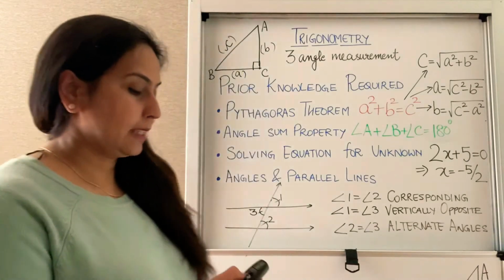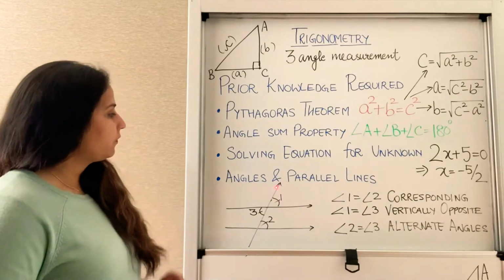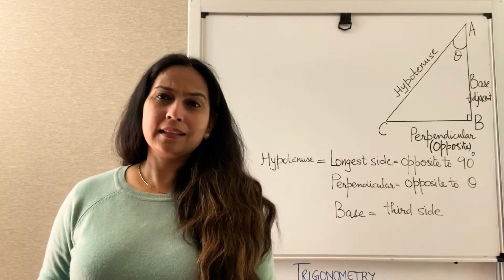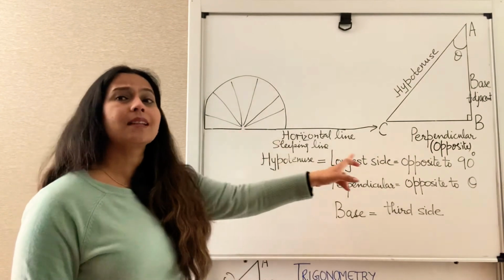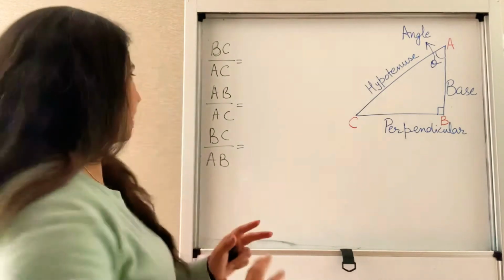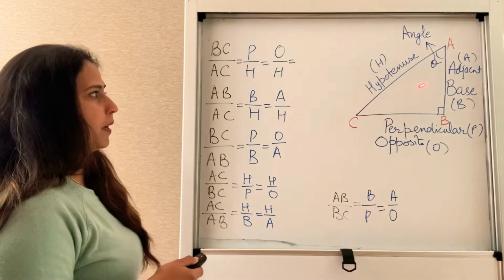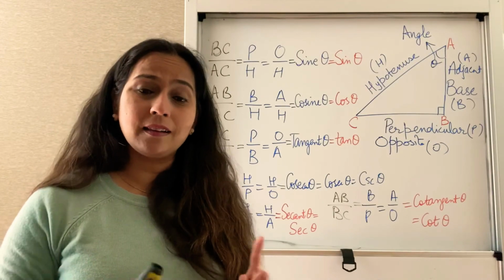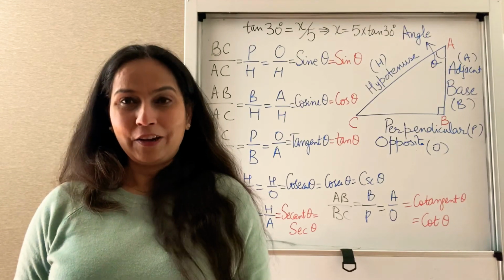Step by step moving ahead to know the concept of trigonometry by Ruchi Sharma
Scaffolding the mathematical concepts understanding, to introduce trigonometry 😊